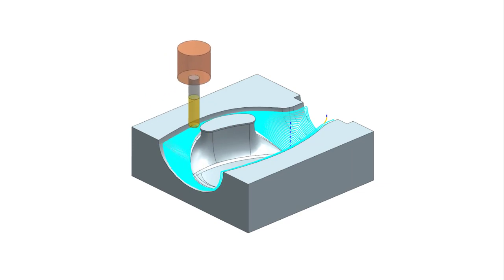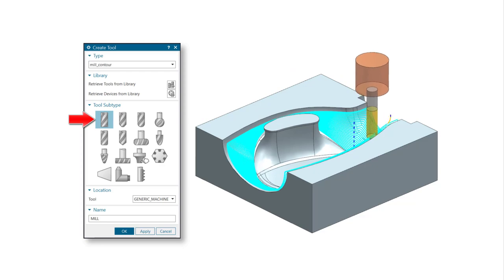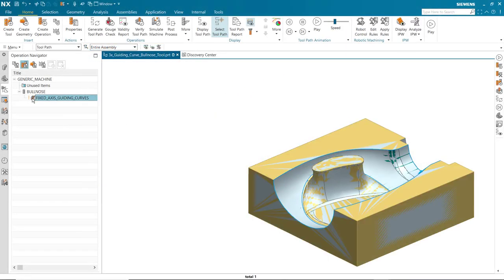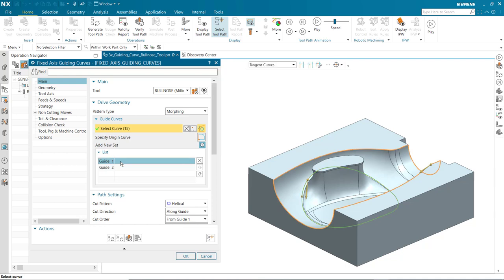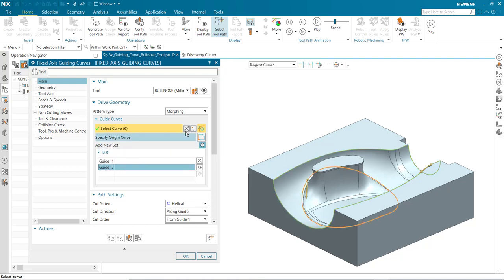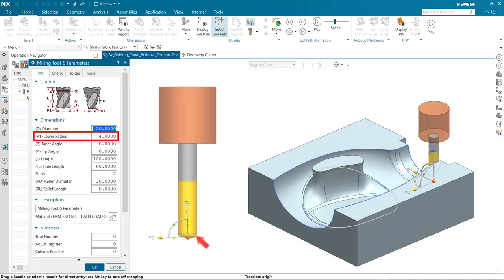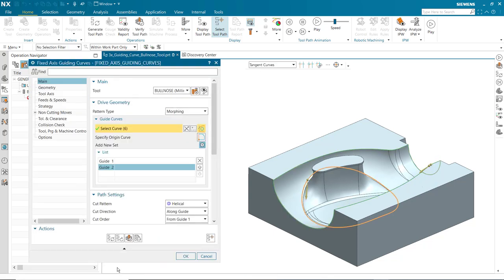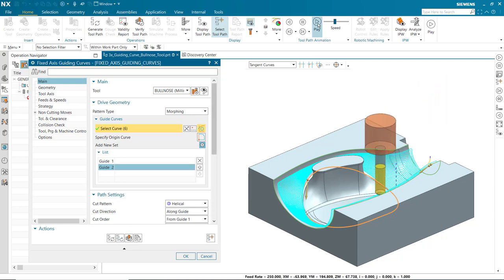3-axis Guiding Curves Bull Nose Support in NX CAM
Fixed Axis Guiding Curves operations in NX CAM can now use bull nose tools.

Follow our blog for news and information about NX for Manufacturing